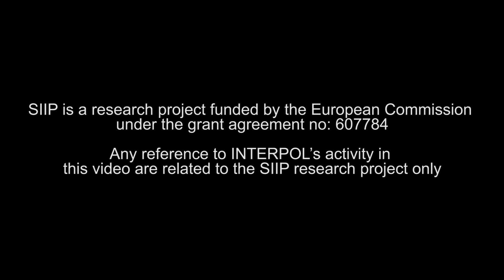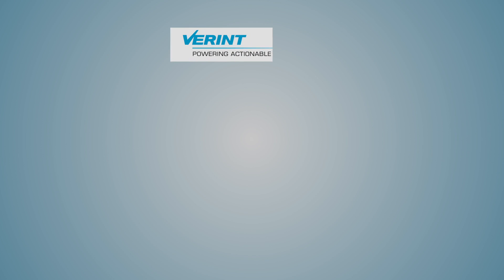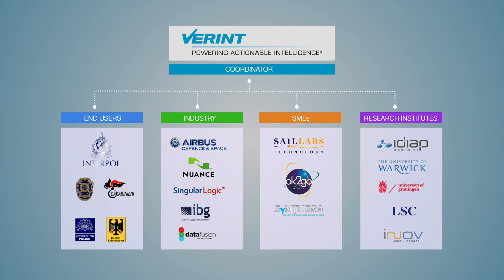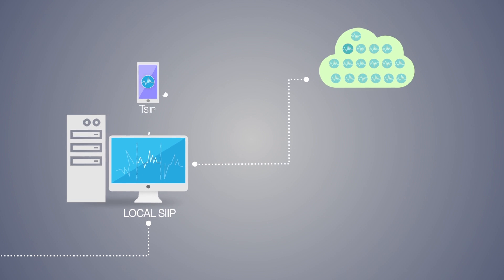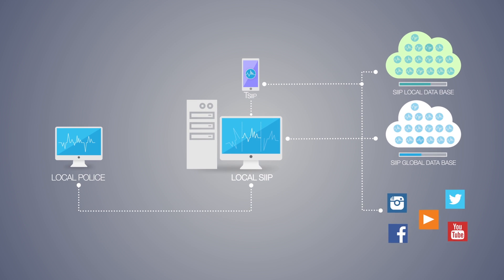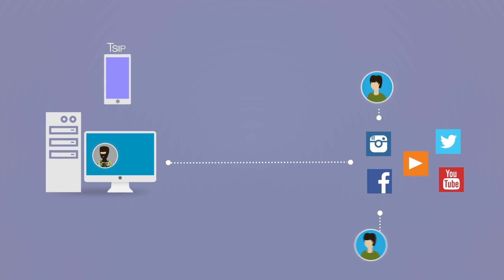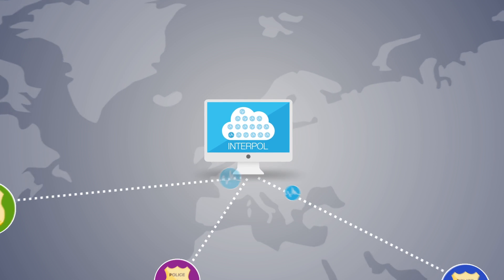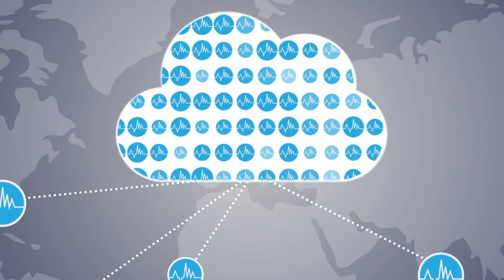Speaker Identification Integrated Project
INTERPOL is participating in a research project to develop new technology to help the law enforcement community identify the voices of unknown individuals

The project is conducted by an international consortium of 19 partners comprising end-users, industry and academia.